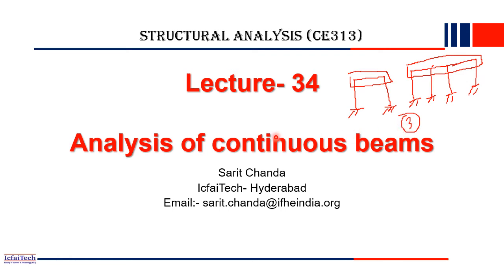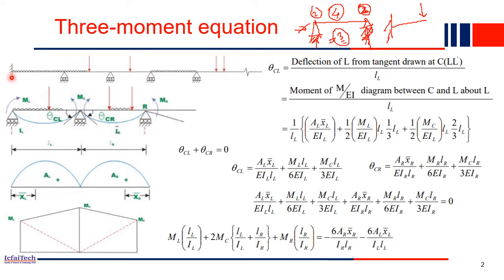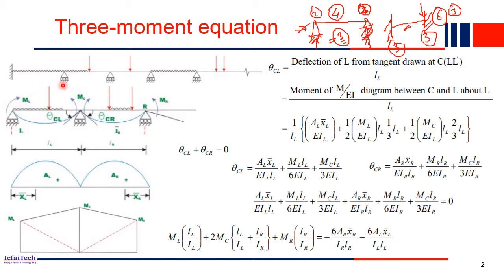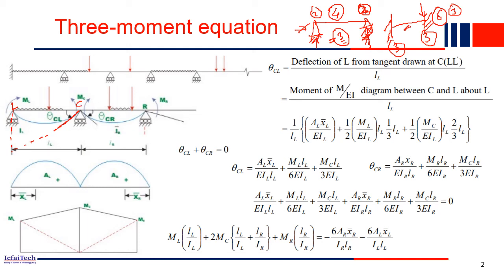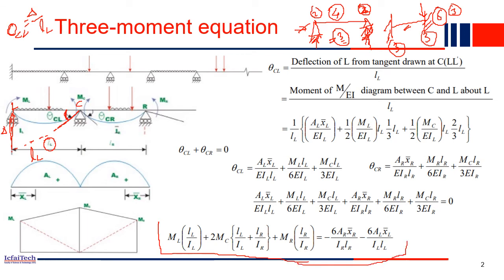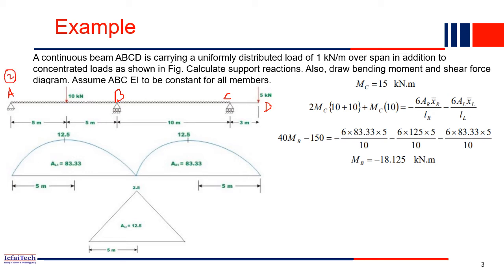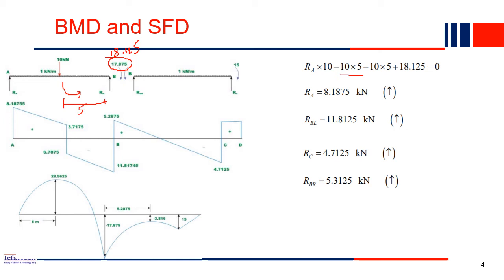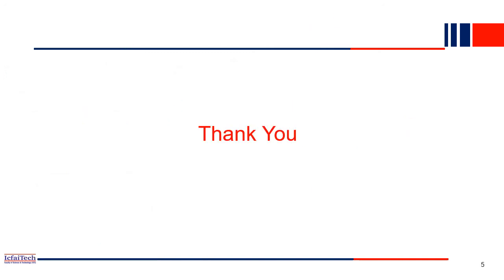Structural Analysis | Lecture 34 | Sarit Chanda